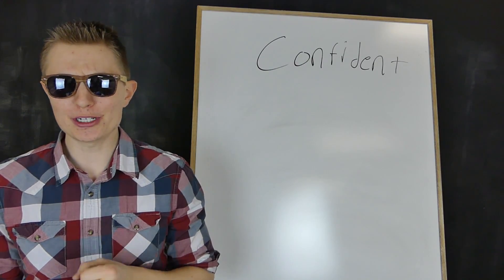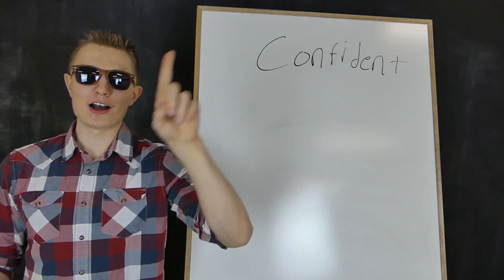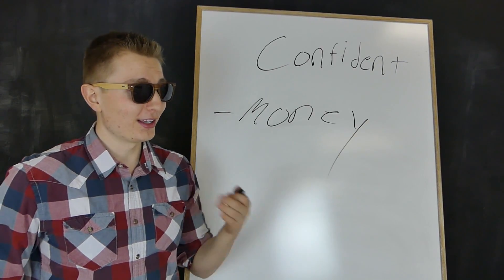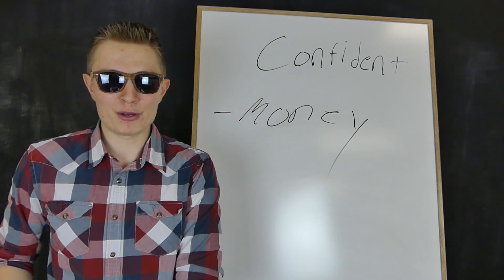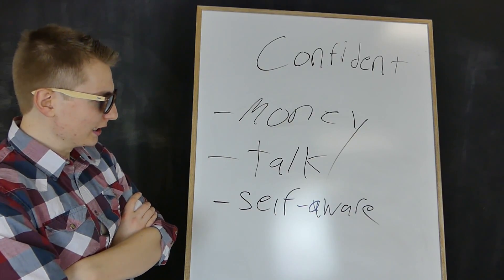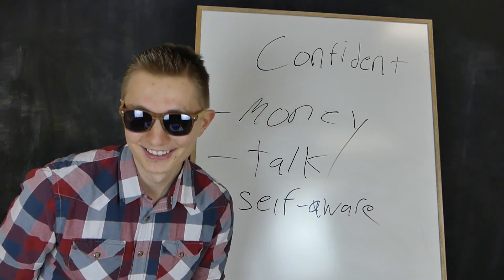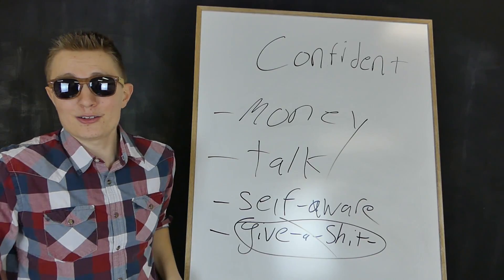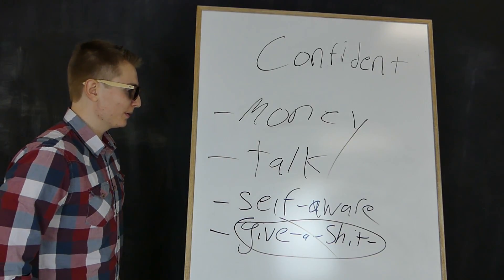The Bill Gates & Mark Cuban Story - How To Be More Confident